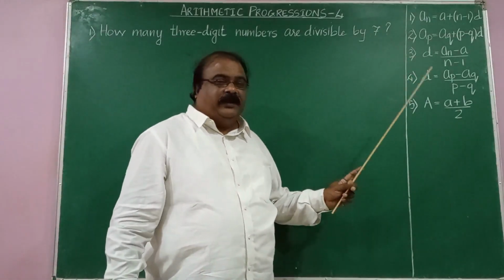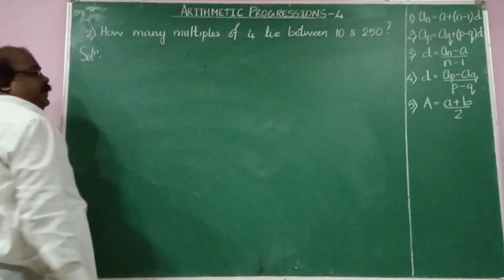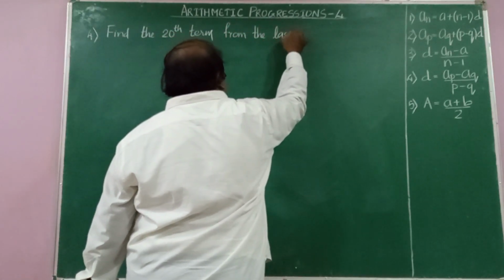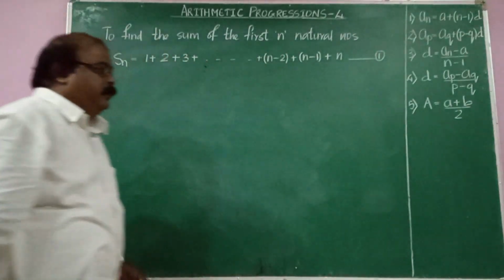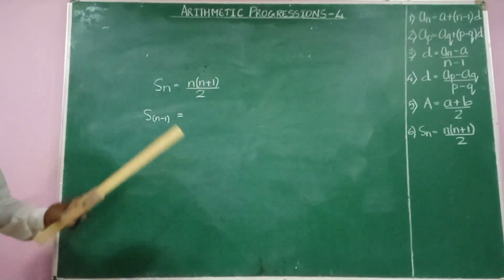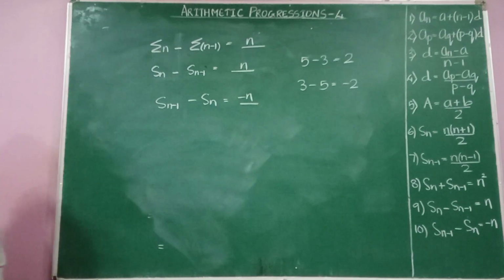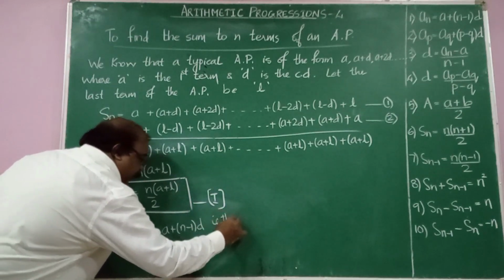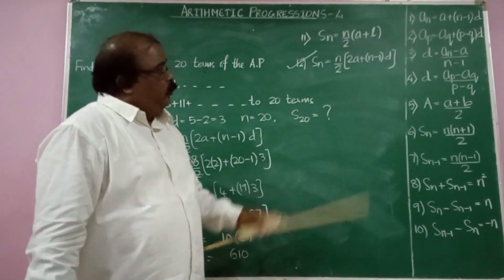Arithmetic Progressions Part 4 by Sir Lester D'Souza